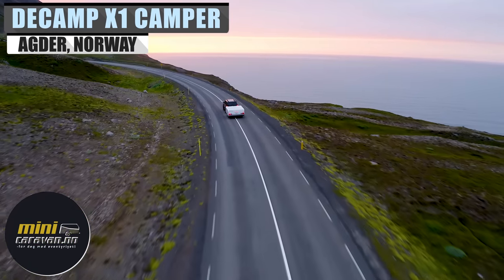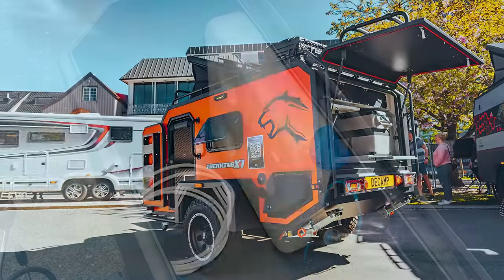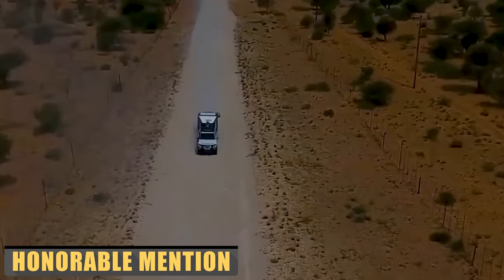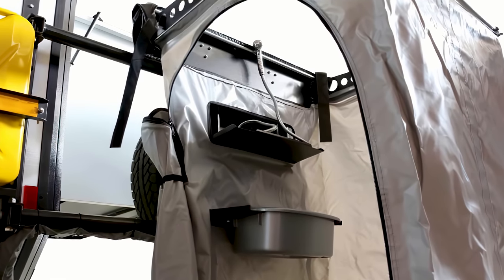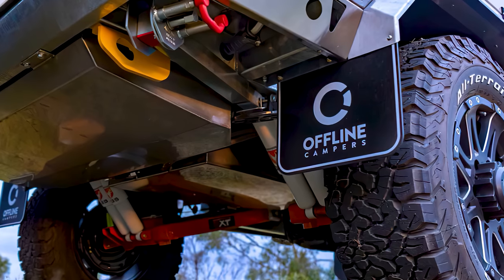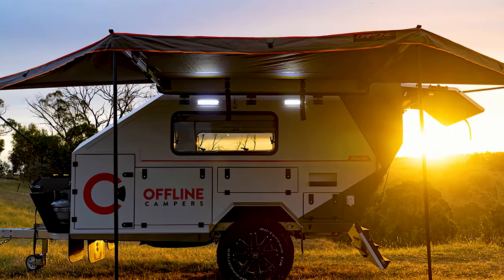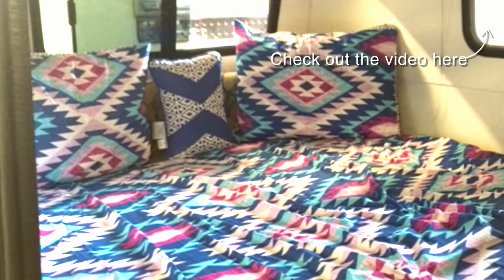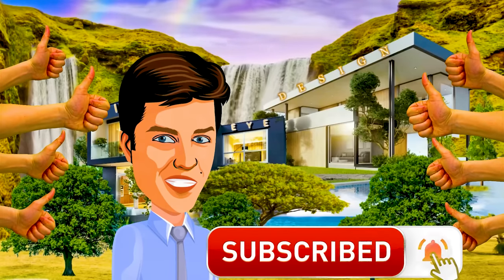This Off-Road Camper Trailers Provide a Top-Tier Camping Experience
Join us as we feature an off-road camper trailer with a pop-up roof, offering the perfect balance of space. Be sure to watch until the end of the video for our honorable mentions.

➤ Featured
00:00 Decamp X1 Camper
minicaravan.no/decamp-x1/

➤ Honorable Mentions
02:26 UEV-14 Off-oad Caravan Camper
04:23 Domino - Offline Campers
06:45 MeerKat Camper Trailer